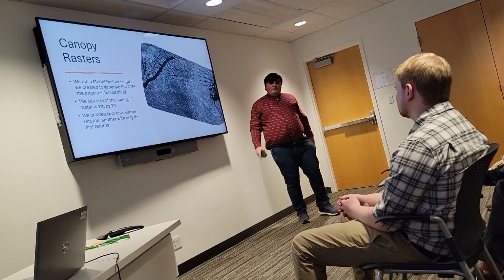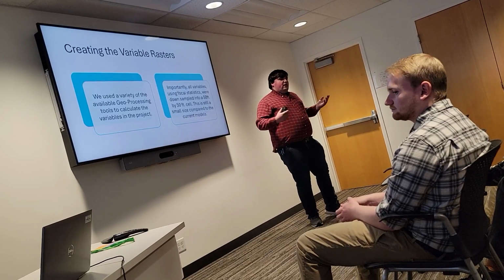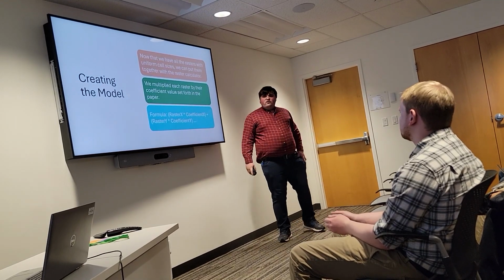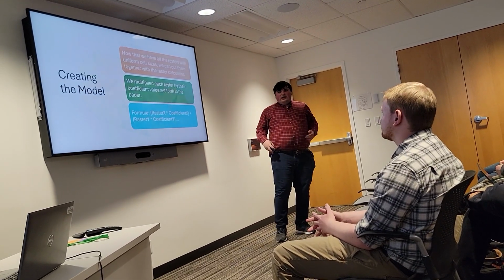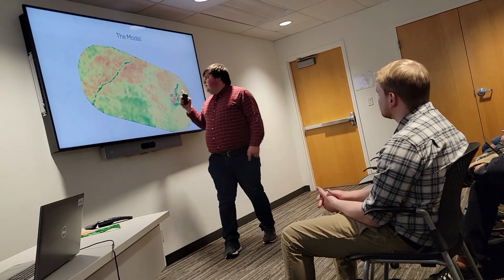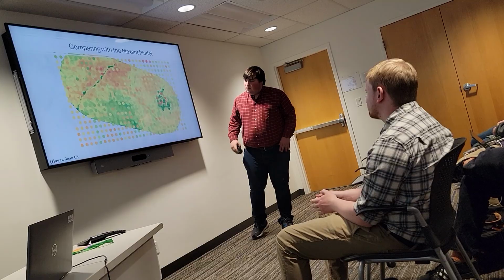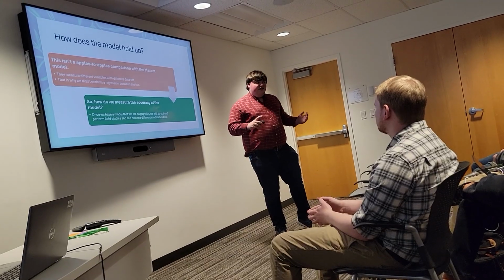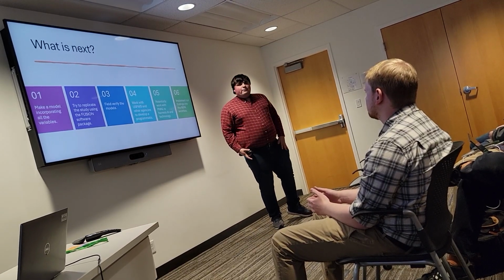Predicting Marbled Murrelet Through LiDAR | GIS In Action 2025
The Marbled Murrelet is an endangered seabird that relies on forests for nesting. Traditionally, a species survey crew would be sent out to see if the species is present. However, that is labor and time intensive. This project explores using high resolution LiDAR data to determine the possibility of Marbled Murrelet habitat in the area. Using characteristics derived from the LiDAR data such as canopy height, density, etc. we can make calculate the probability of habitat in the area and confirm in person. LiDAR technology can be used to speed up the environmental analysis process in what is presently a costly and timely endeavor.